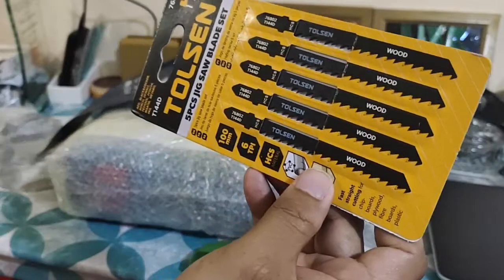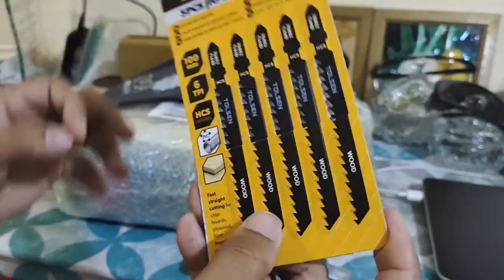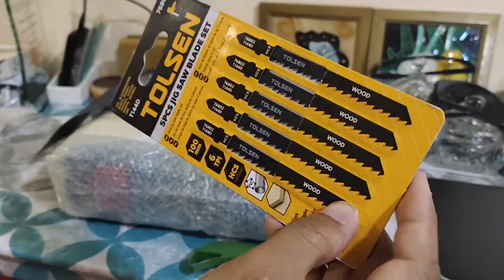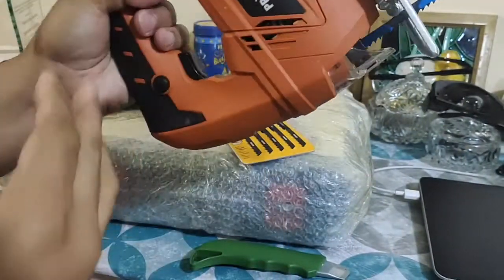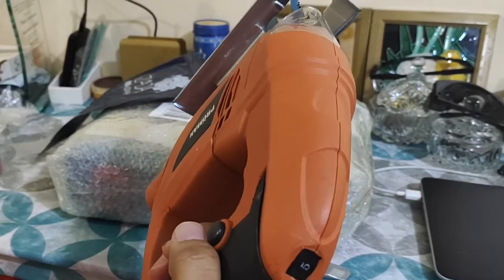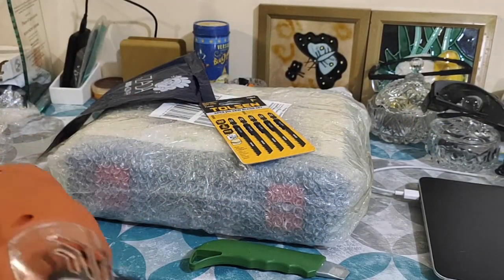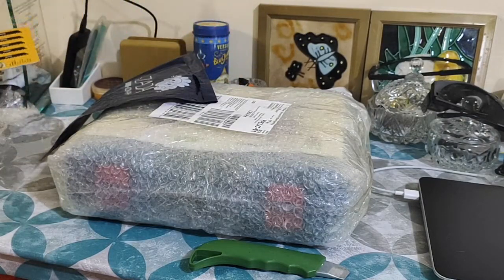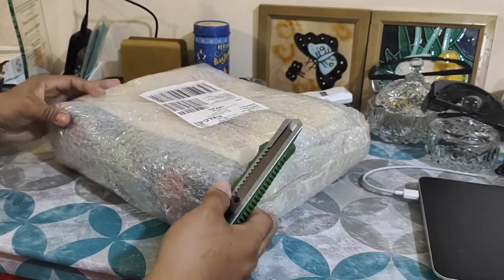Unboxing a China-Made No Brand Electric Drill: Pop or Fail?